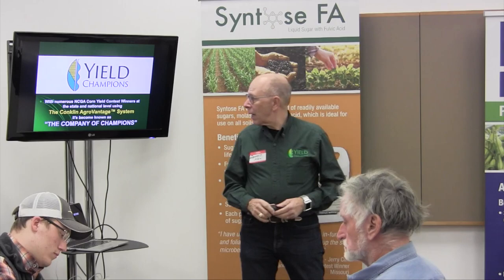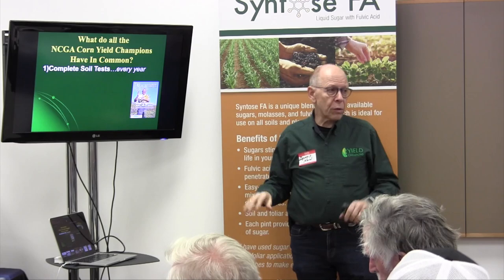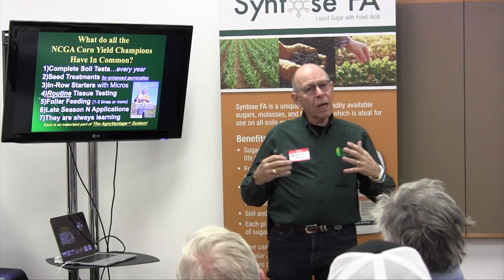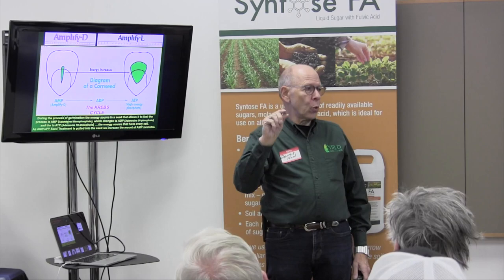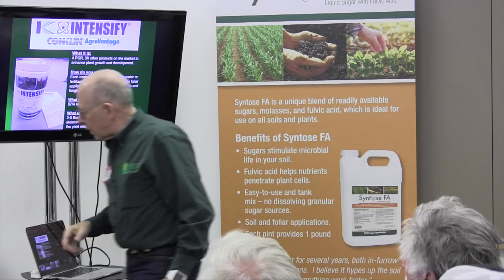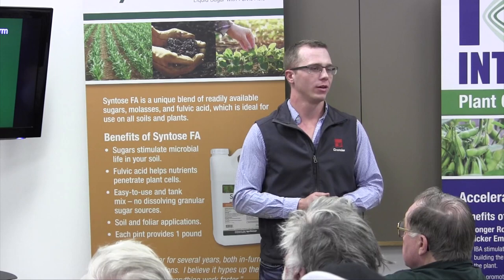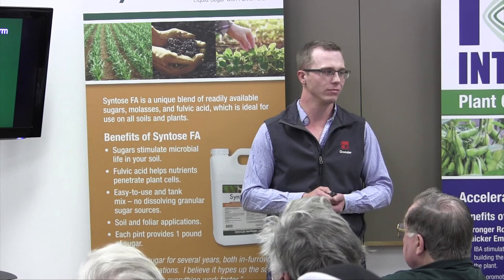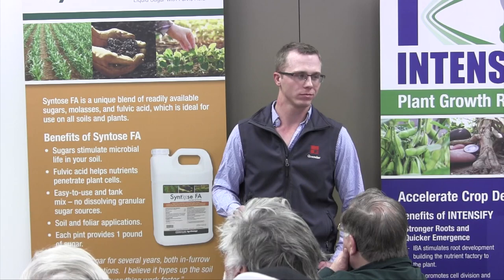The AgroVantage Difference: Justin Dahlgren & Todd Hoffman on Farm Profitability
Learn what these top producers have done to improve their farm's ROI! These guys break it down to cost per bushel for maximum profitability, improved efficiency from strategic row-placement, soil and tissue testing for maximum efficiency on foliar feeding and continually learning in order to get the most out of their soils.